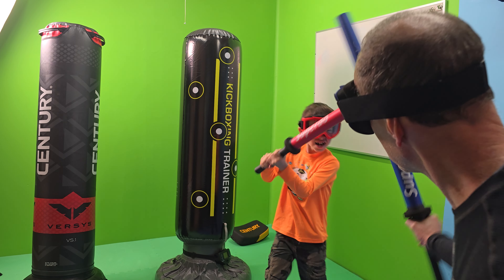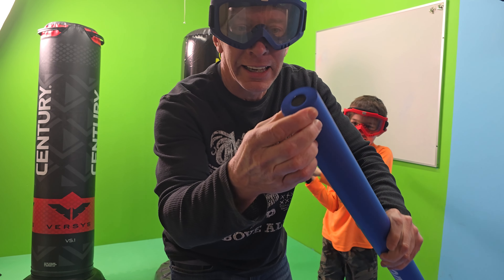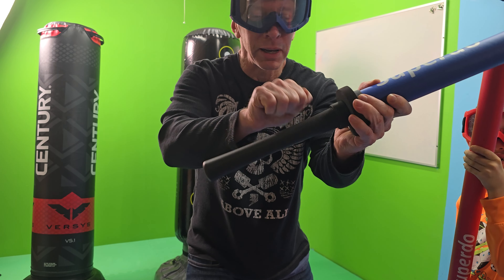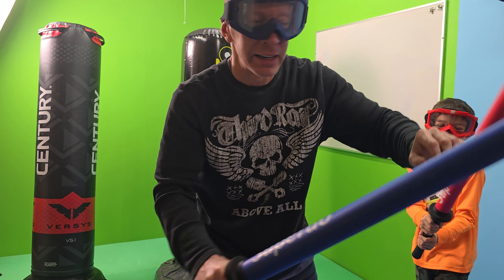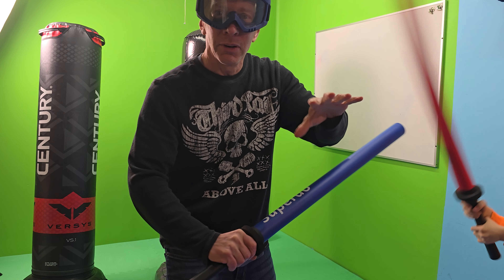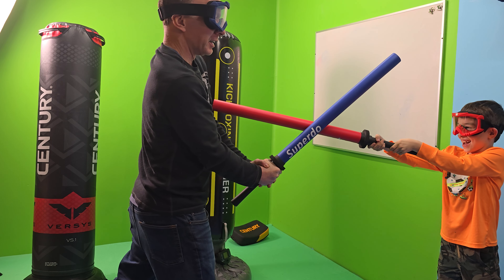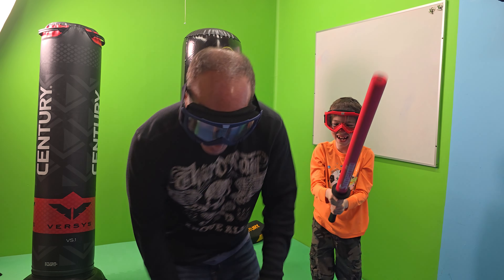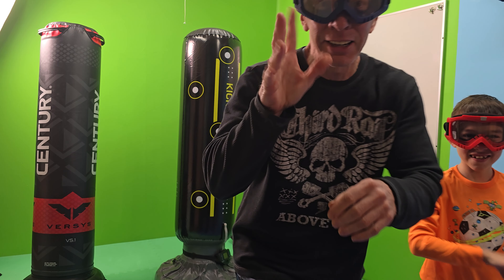Superdo Foam Sword Practice Sparring Swords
Superdo Foam Sword Practice Swords

Samsung Galaxy S24 Ultra with Whitestone Dome Glass and Iblason Armorbox